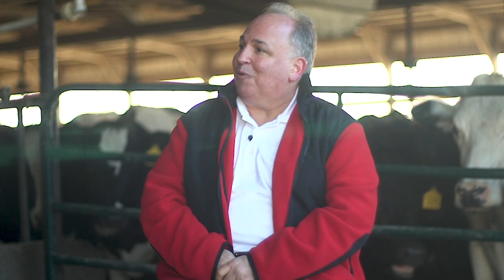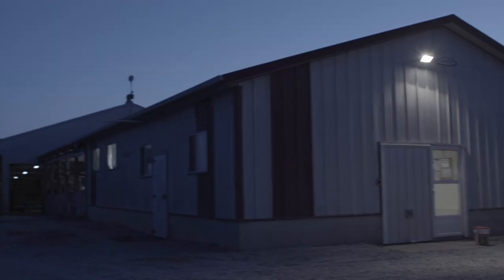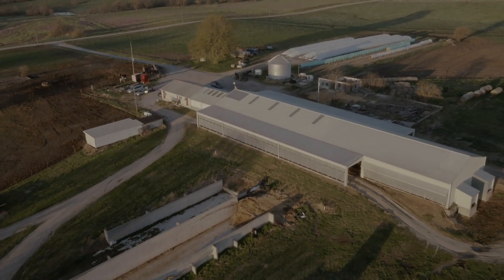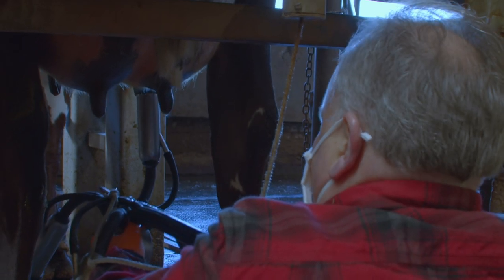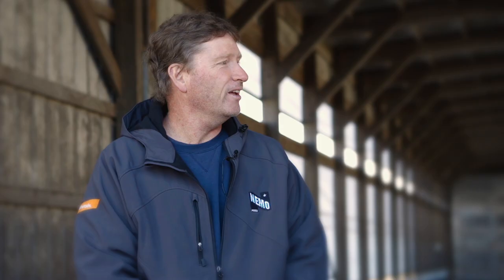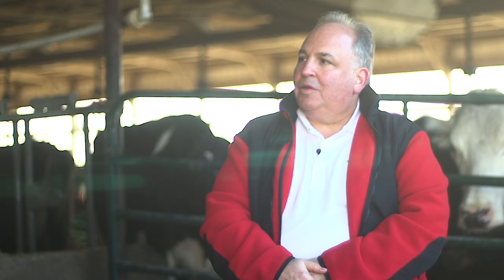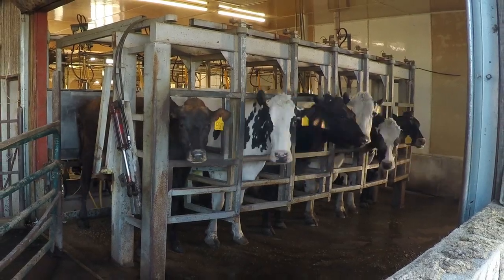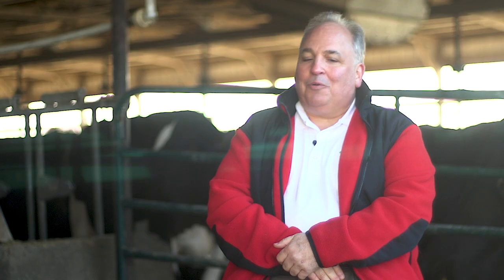Jasper Local Spotlight: Sean Cornelius Dairy Farm